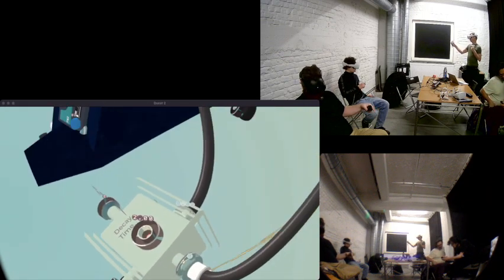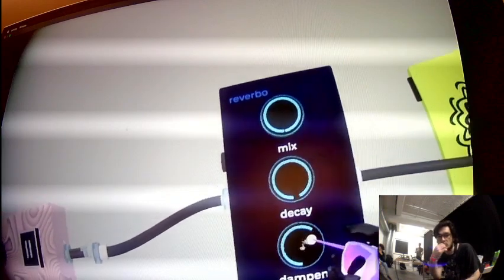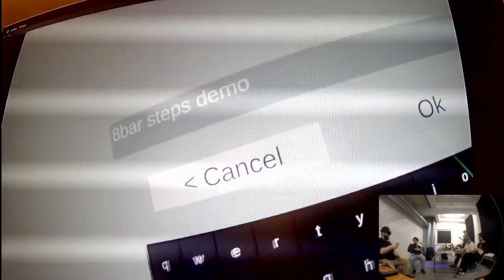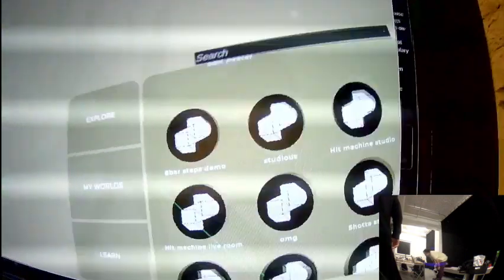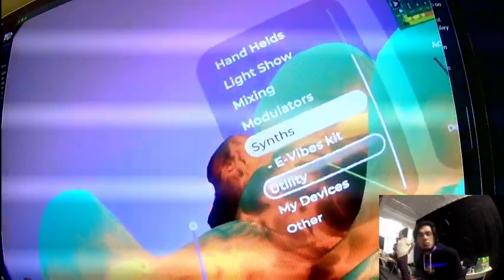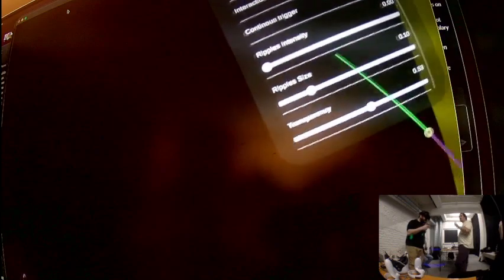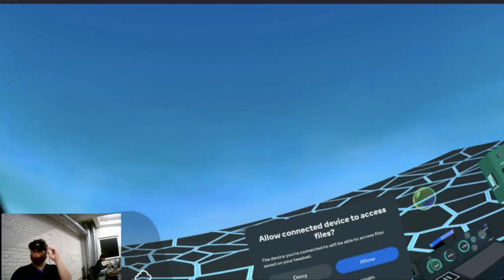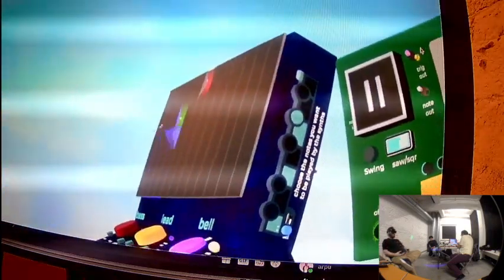patchworld imal workshop day2 , part 2